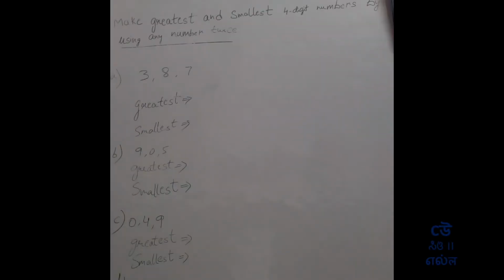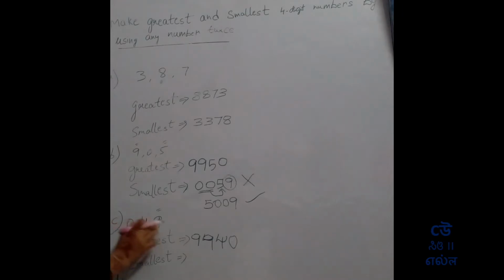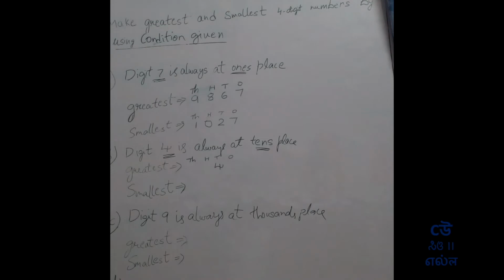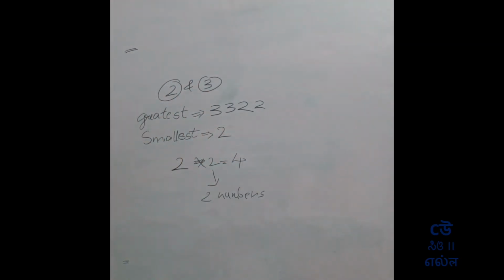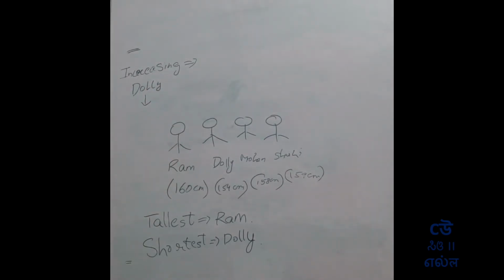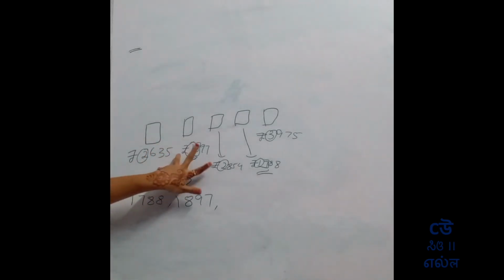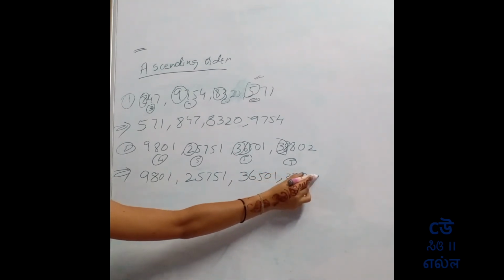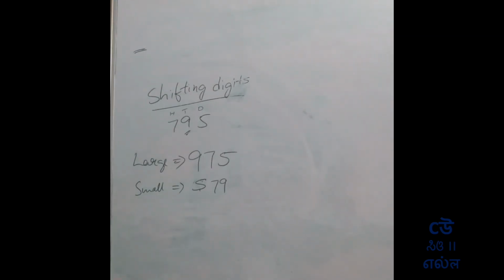Class 6- Mathematics -Chapter 1–Knowing Our Numbers -Part02- Greatest and Smallest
Lets understand our numbers. This video teaches how to make greatest and smallest numbers from various digit numbers.

Ms. Apsara explains the 2nd part of concepts as covered in First chapter of NCERT Mathematics textbook for class 6th. Ms. Apsara explains topics in English.